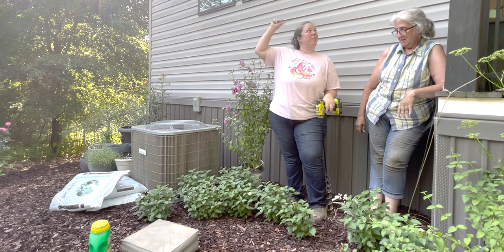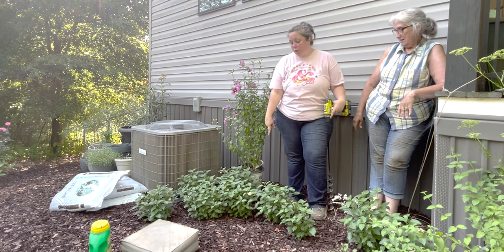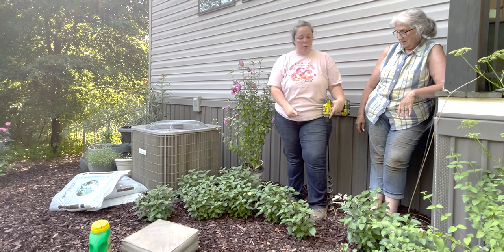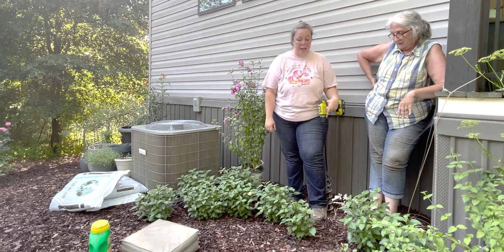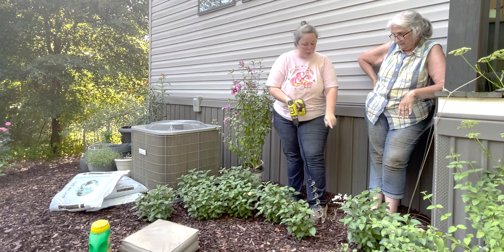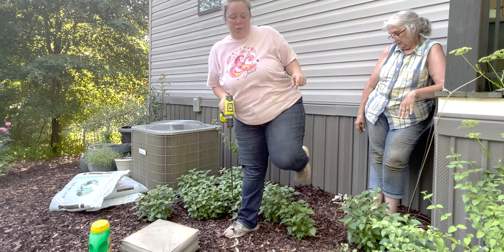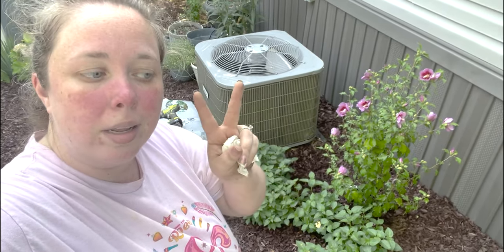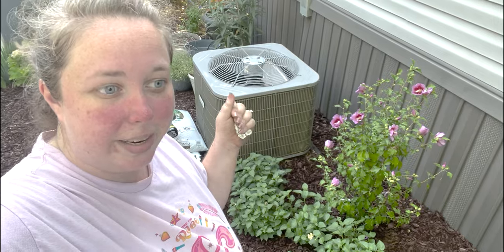Planting a Purple Pillar Rose of Sharon... this baby gets 16 feet tall!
Y'all... I am soooo excited! Last year I planted a few pink chiffon rose of sharon plants... and they are beautiful. I love their pretty blooms but most of all I love HOW MANY blooms there are. Which is why I was thrilled to find this purple pillar rose of sharon! This baby grows tall and skinny so it's the perfect plant to break up a large wall on the side of my house.

I can't wait for the large gray wall to be broken up by all the pretty blooms!

Raised Beds